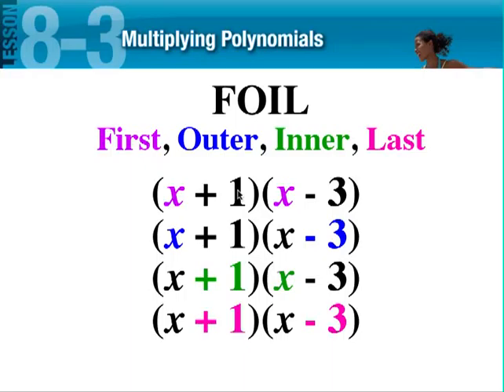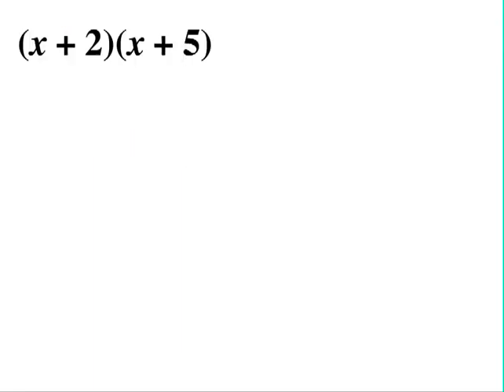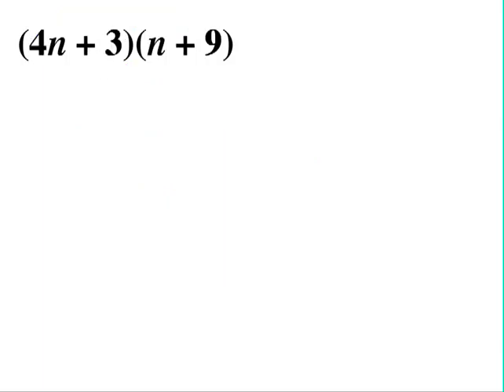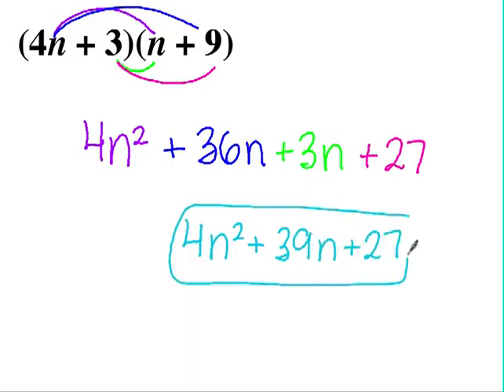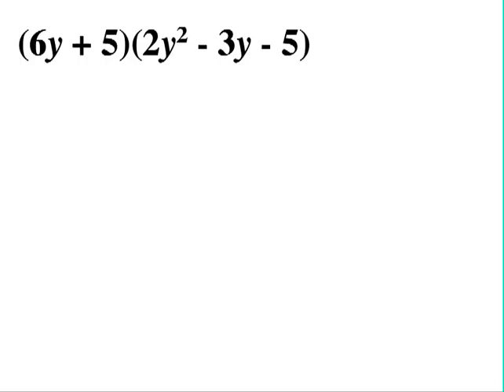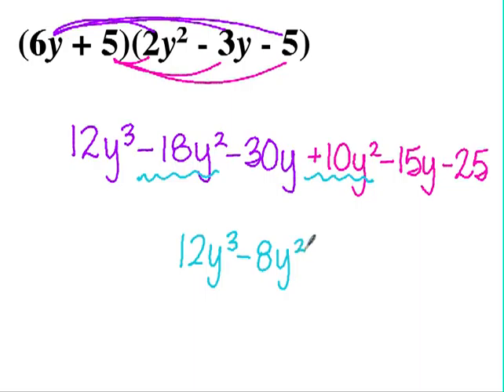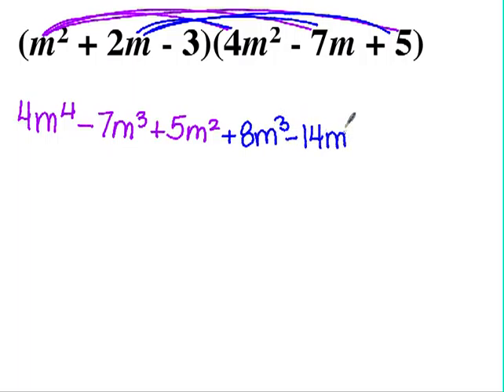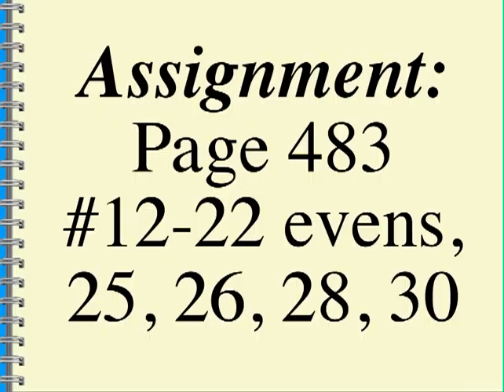Alg. 1--Lesson 8-3